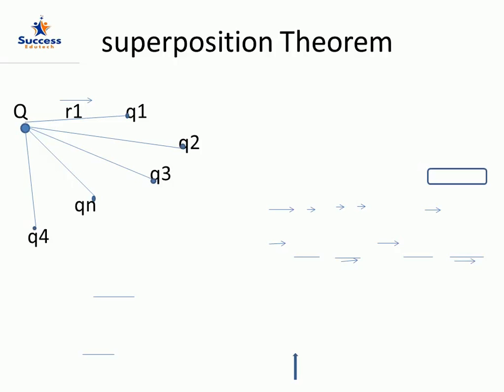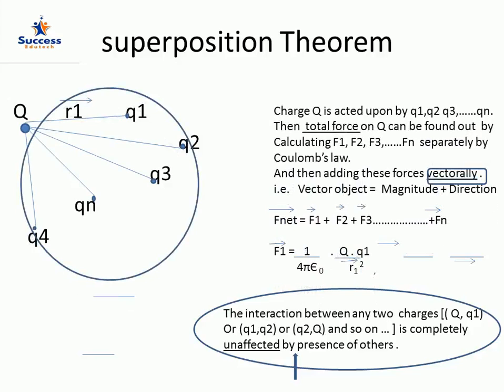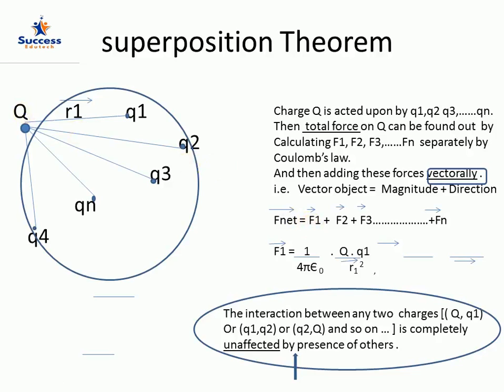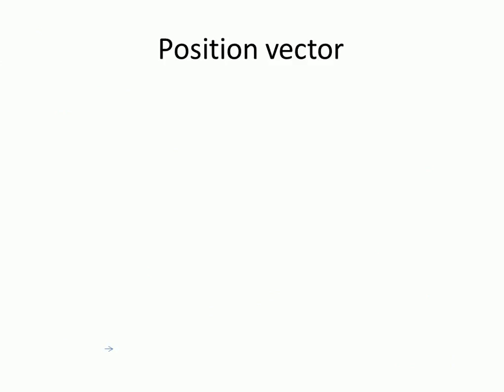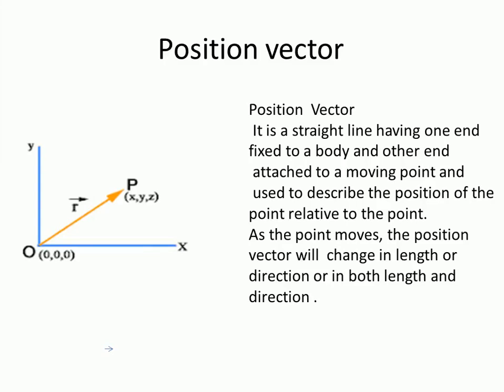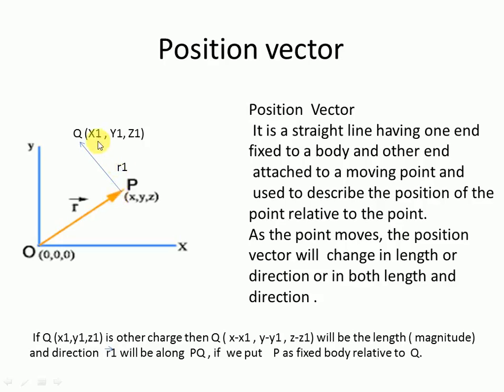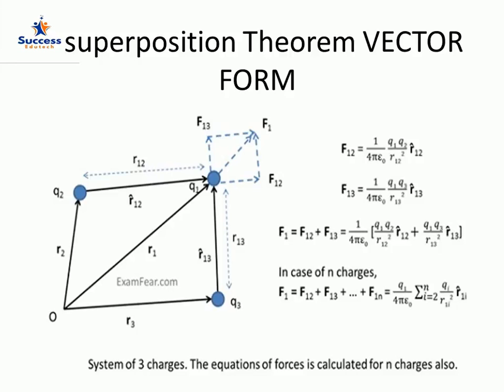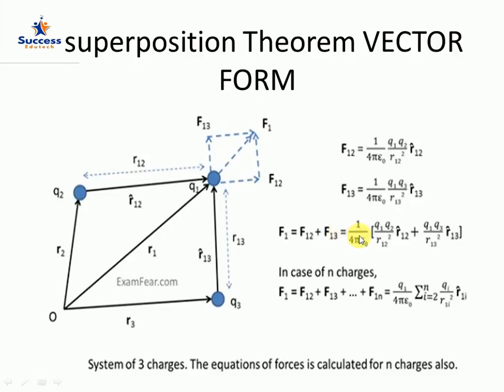12th Std. | Physics Chaptrer 1 | Electric Charge and Field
Superposition Theoram